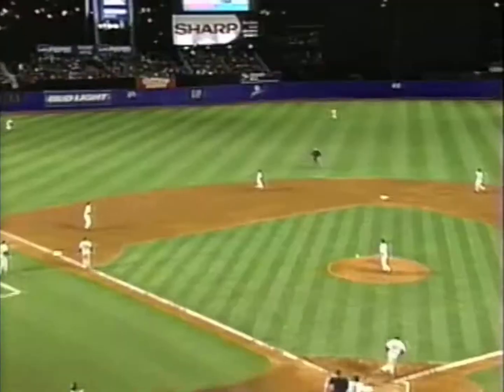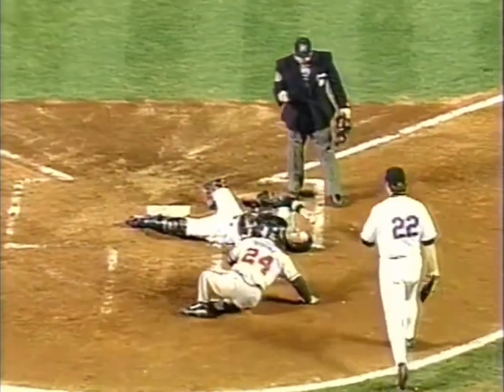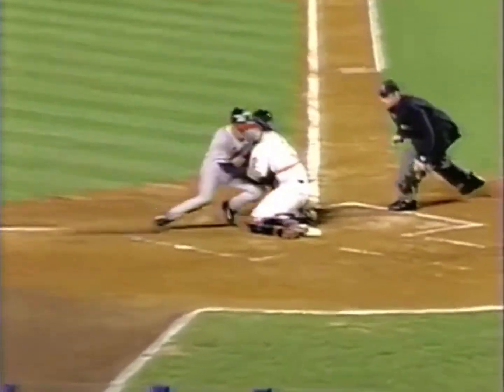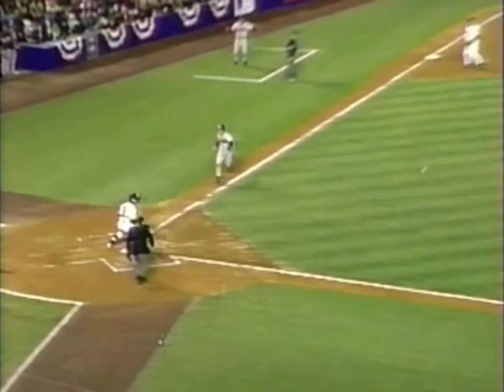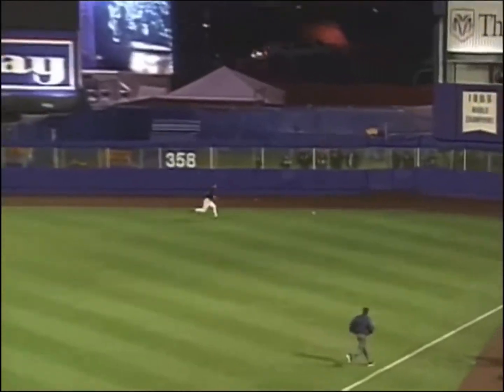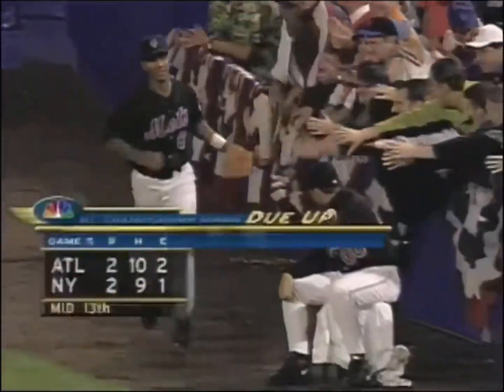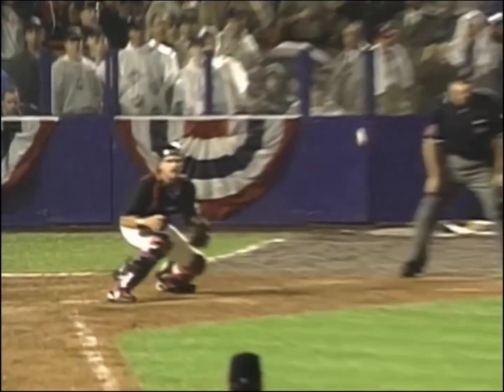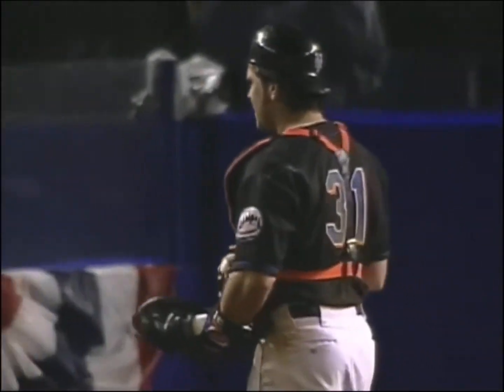Mike Piazza is greeted at Home Plate by Bret Boone & Keith Lockhart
1999 NLCS Games 3 & 5